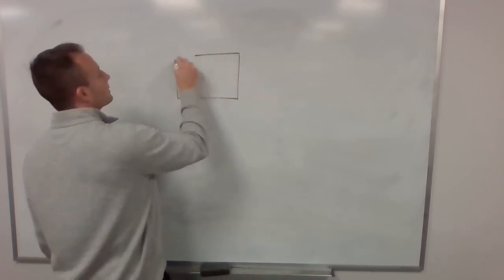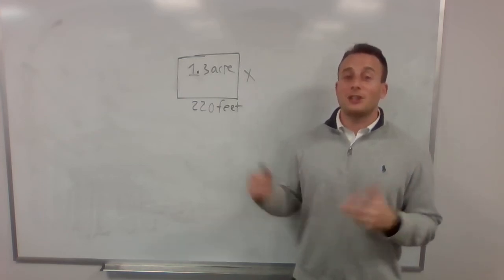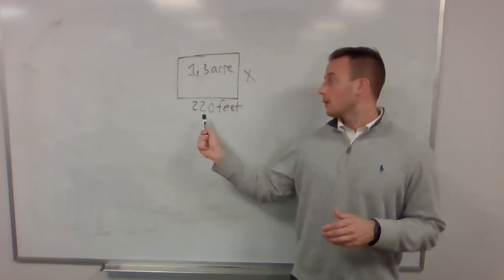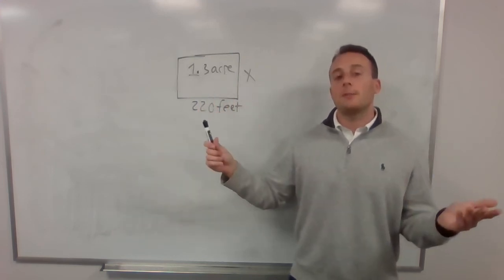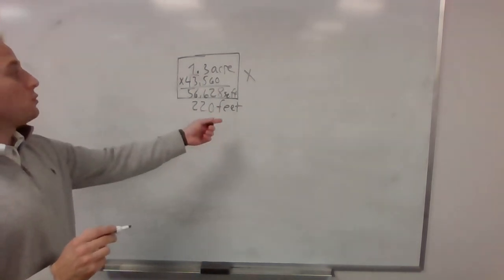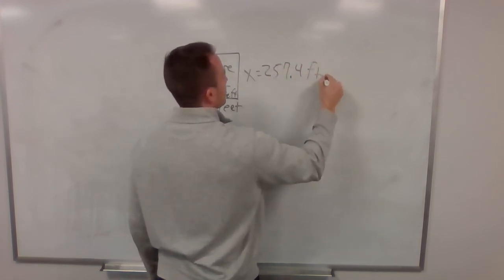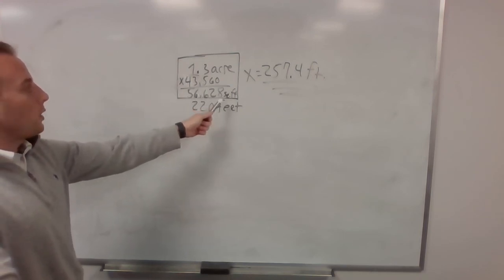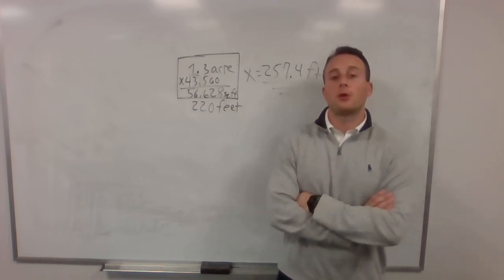Kovats Real Estate School, Chapter 23 Land Description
Bergen County's and North Jersey's Kovats Real Estate School presents to you, Chapter 23, Land Description, taught by Kyle Kovats